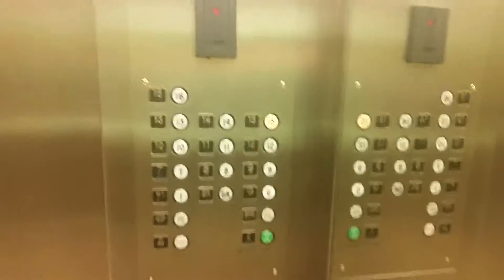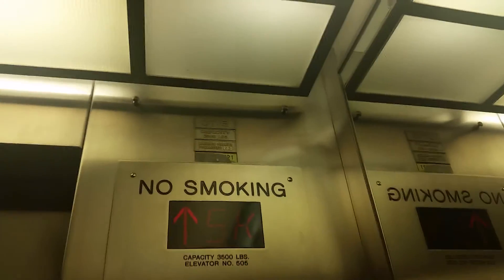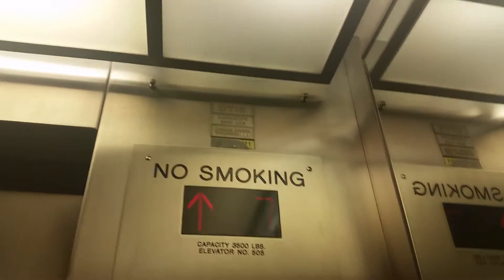1963 Otis Elevator @ Northstar West in Minneapolis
Floors: 12 (1,SK,G,7,8,9,10,11,12,13,14,15,16)
Capacity: 3500LBS
Year Built: 1963
Doors: Double Speed Sliding Doors